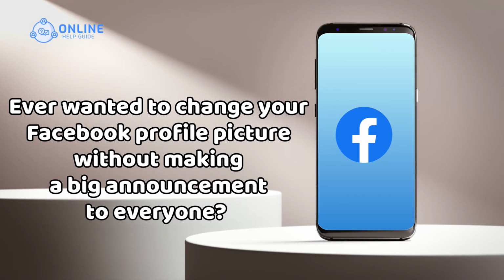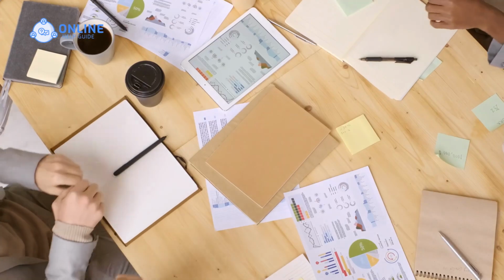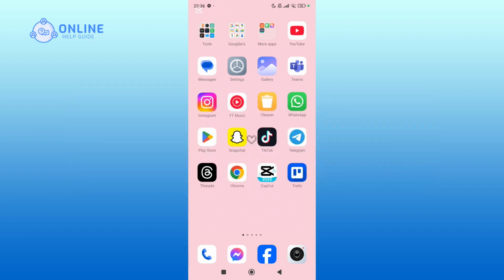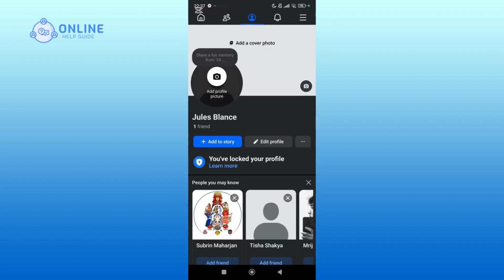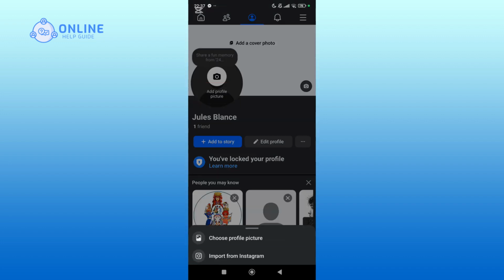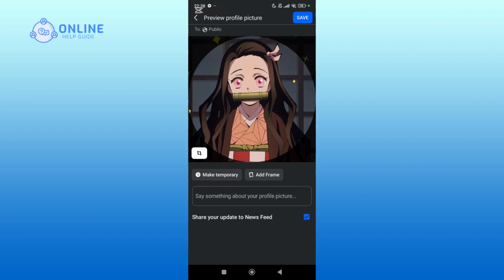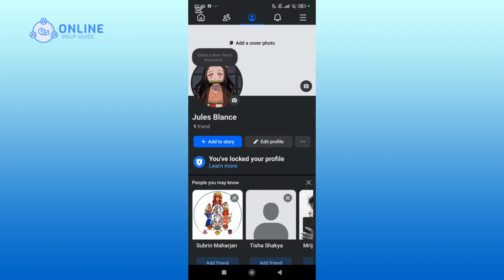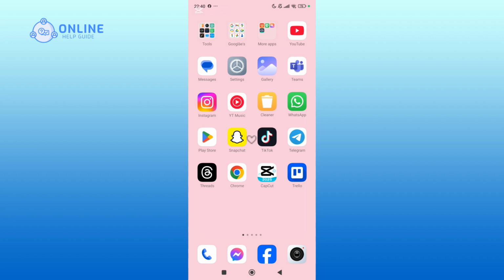How To Change Facebook Profile Picture Without Notifying Everyone 2025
Want to update your Facebook profile picture without alerting all your friends? In this step-by-step guide by Online Help Guide, we show you how to change your Facebook profile picture discreetly, ensuring no notifications or news feed updates are sent out. Learn the exact steps to update your photo while keeping it private. Whether you're refreshing your look or making small changes, this tutorial will help you maintain your privacy. Follow along to update your profile picture effortlessly without drawing attention. Perfect for those who prefer to stay low-key on social media!